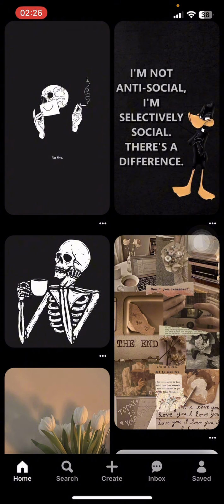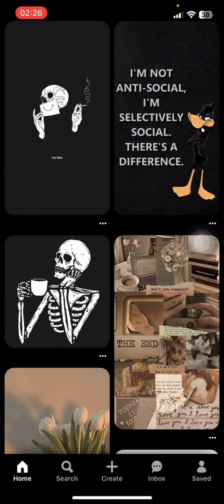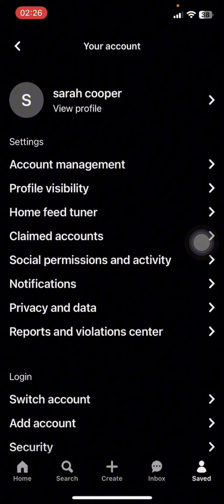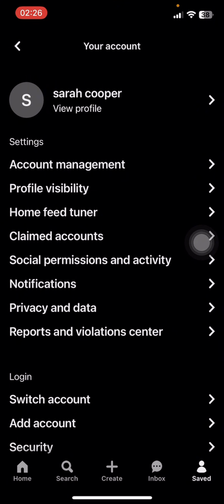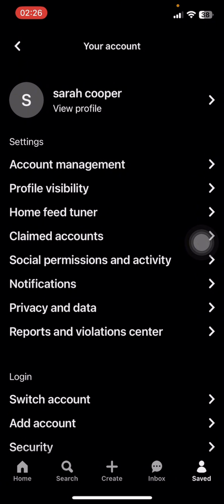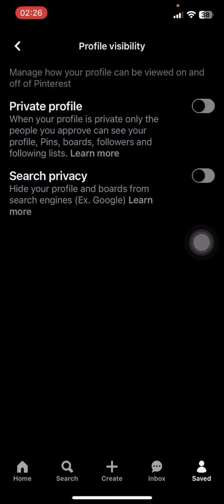Make Your Pinterest Account Private (2024)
In this tutorial, I'll show you how to make your Pinterest profile private. You'll learn the easy steps to adjust your privacy settings and keep your pins and boards hidden from others. Follow along to ensure your Pinterest account is secure and only visible to you.